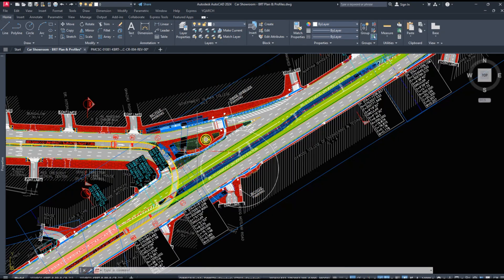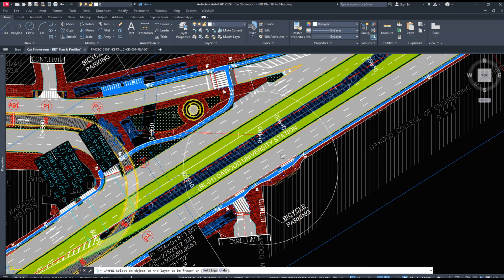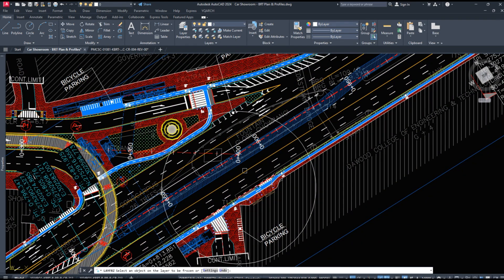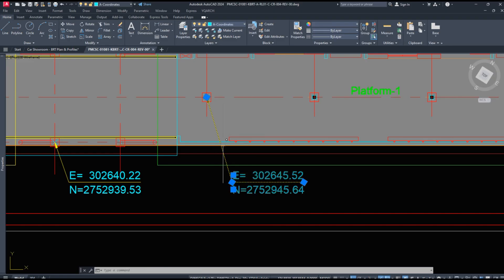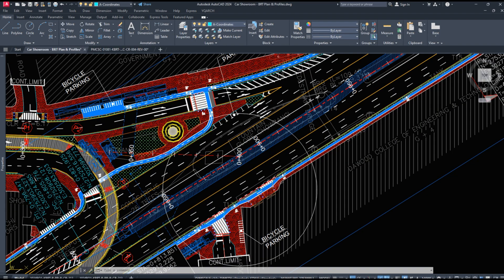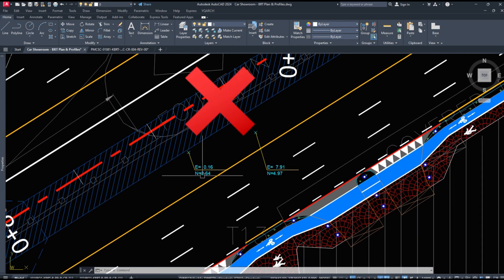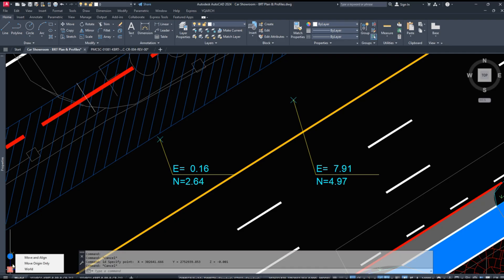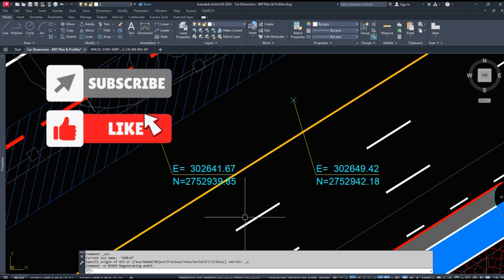How to Fix AutoCAD Coordinates Issue Between Drawings (WCS & Paste Tip)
In this AutoCAD tutorial, we’ll fix a common issue where copied coordinates don’t paste correctly between drawings. Even though the ID command shows correct values, the object appears missing or out of view.

📐 Perfect for civil engineers, surveyors, and CAD drafters!